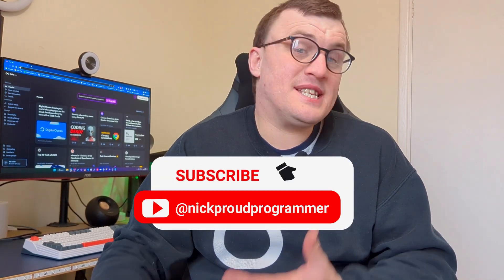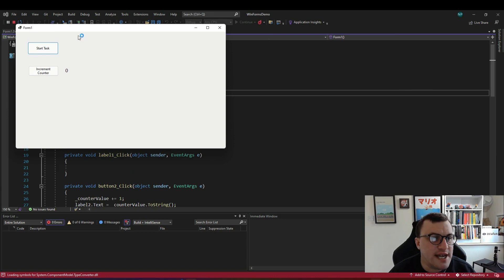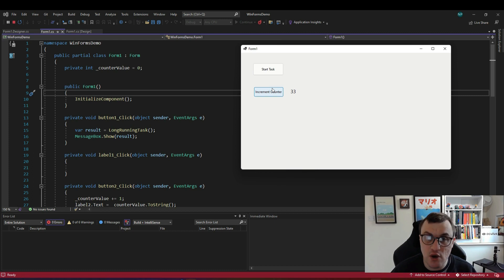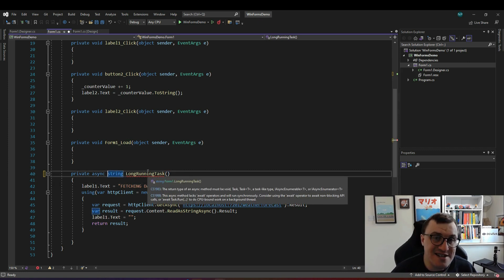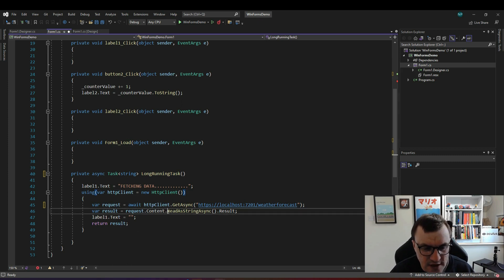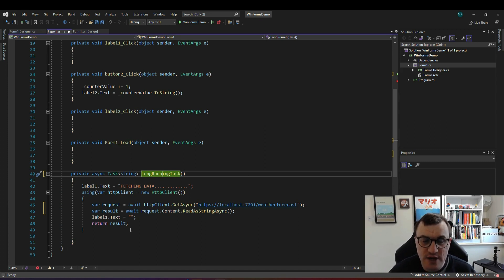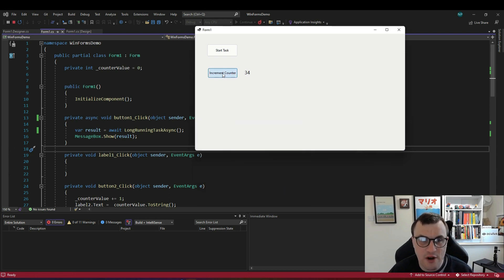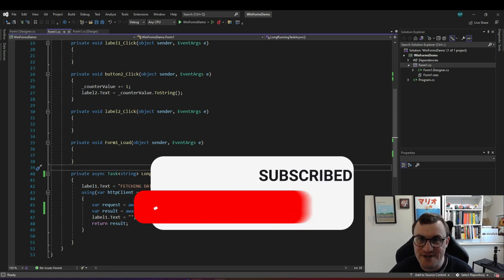Keep Your C# Application Smooth using Asynchronous Programming with Async/Await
Asynchronous programming at its most basic level is a way of executing a potentially long running task but doing so in a way that doesn't block the whole program and makes it so that the program is still responsive to events and user input.

In this video, I'll show you how to write asynchronous code in C# using the async and await keywords. I'll use an example of a C# WinForms application that calls a slow API, demonstrating how you can allow the API call to run while still being able to interact with the UI simultaneously.